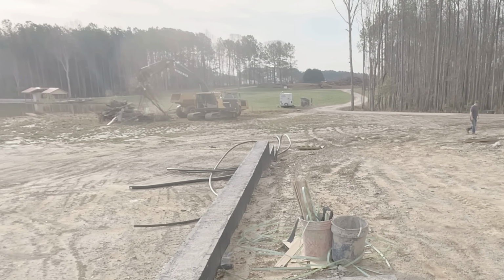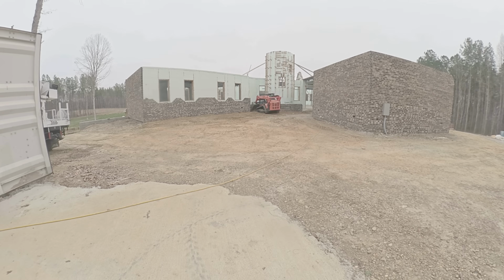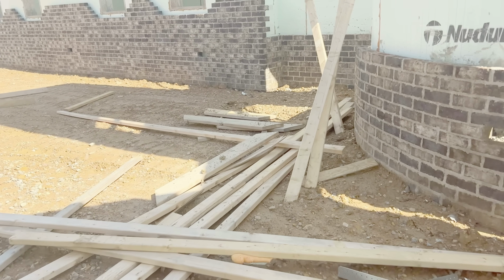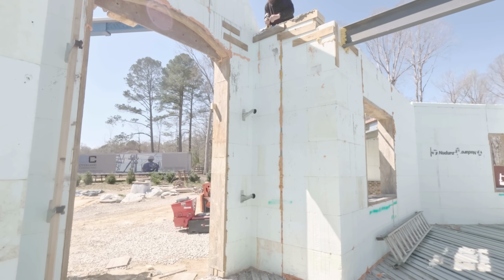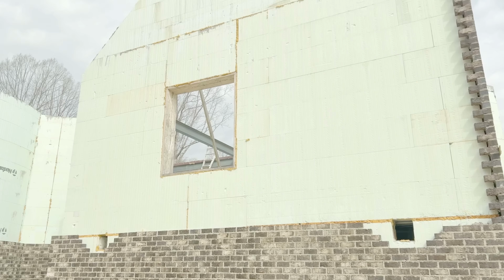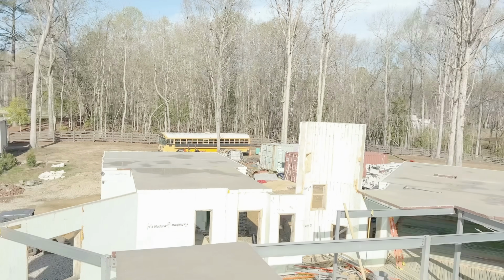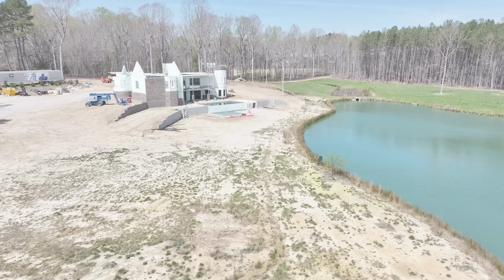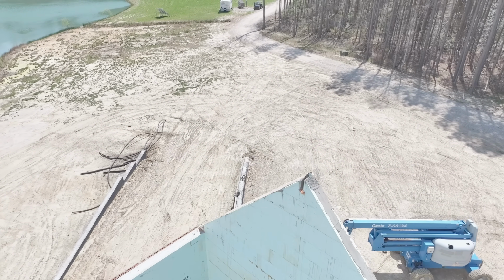ICF Walls Are Complete - Time to Cleanup!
It has been a year but were done with the Nudura ICF walls! Now it is time to cleanup and grade the worksite. Matt from @MudDemonPumps  was happy to help. Taking down all of the @FabFormIndustries bracing. Next up will be the radiant floor installation, then off to concrete!

0:00 INTRO
0:37 GRADING THE RETAINING WALL
1:47 GEOFF CLEANS UP
2:43 MOVING BRICK AND DUMPSTER
4:01 MORE GRADING
5:13 TAKING DOWN THE BRACING
8:02 WALK AROUND
10:52 FRONT PORCH EXPLAINED
14:10 GABLE BRACING REMOVAL
25:21 LAST BRACE DOWN
25:41 DRONE VIEW
29:00 DAY 1 VIEW